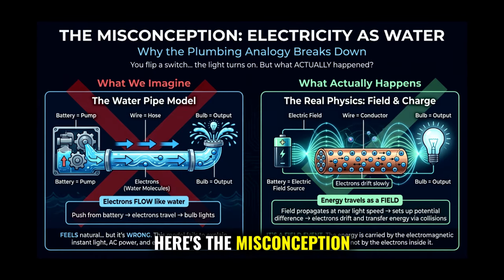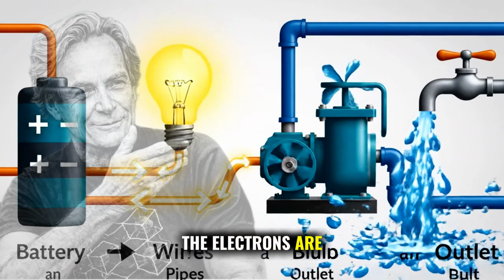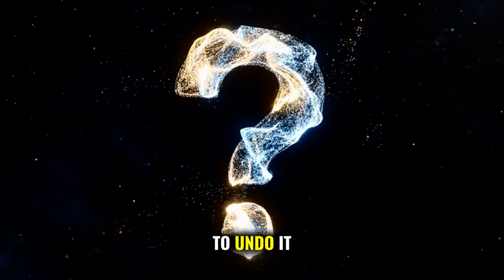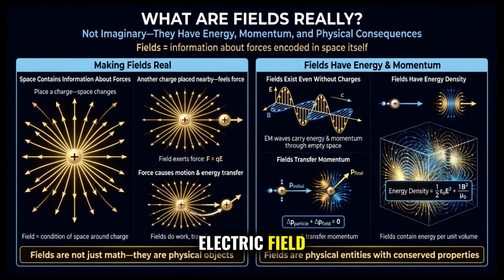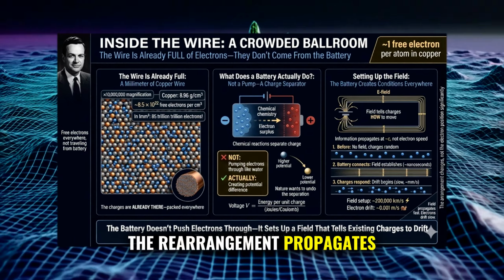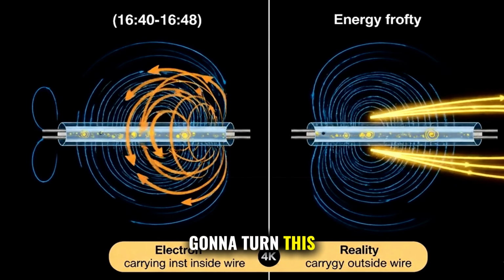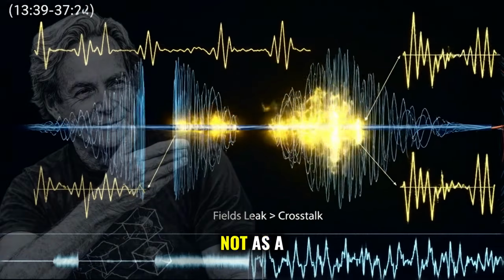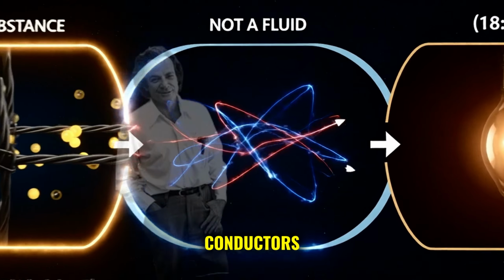Why Electricity ISN'T What You Think What Feynman Discovered Will COLLAPSE Your Mind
Ever wonder why the light turns on instantly when electricity moves so slowly? The answer will completely change how you see reality.

In this video, we reveal the truth about electricity that most people get wrong: energy doesn't actually flow through wires. It flows in the electromagnetic field AROUND them. Your electrons are moving at millimeters per second, but the field propagates near the speed of light.

🔬 What You'll Learn:
• Why electricity is NOT like water in pipes
• The real speed of electrons vs. the speed of light
• How electromagnetic fields carry energy (not wires)
• Why your light bulb responds instantly despite slow electrons
• The role of fields in circuits and power transmission
• How insulation shapes the invisible energy highway

⚡ Key Concepts Covered:
→ Electron drift velocity (mm/s)
→ Field propagation (near light speed)
→ Maxwell's equations and EM fields
→ Poynting vector (energy flow direction)
→ Current vs. drift speed
→ Surface charge distribution
→ Relativity connection to E&M

📚 Sources & References:
• Maxwell's "A Treatise on Electricity and Magnetism" (1873)
• Feynman Lectures on Physics, Vol. II
• Modern EM field theory textbooks
• MIT OpenCourseWare: Electricity & Magnetism

🎓 Real-World Applications:
• Power transmission efficiency
• Circuit design principles
• Signal propagation in cables
• Electromagnetic interference (EMI)
• Why cable quality matters

👤 Production Credits:
Script/Research: Feynman Physics Team
Voiceover: ElevenLabs AI (Custom Voice)
Visuals: Veo 3 AI + Stock Footage
Editing: CapCut Pro
Channel: Feynman Physics

📺 Previous Episode: Why Nothing Can Travel Faster Than Light

⏱️ Timestamps:
0:00 - The Instant Light Mystery
1:17 - DIAGRAM 1: Misconception Revealed
3:21 - DIAGRAM 2: Electron Drift Speed
5:15 - DIAGRAM 3: Field Propagation
6:45 - DIAGRAM 4: Energy in the Field
7:40 - DIAGRAM 5: Current vs Speed
9:05 - DIAGRAM 6: Field Configuration
10:35 - DIAGRAM 7: Insulation Effect
14:55 - DIAGRAM 8: Relativity Connection

🔗 Share with someone who needs to know this!